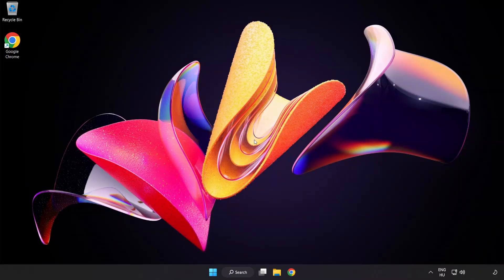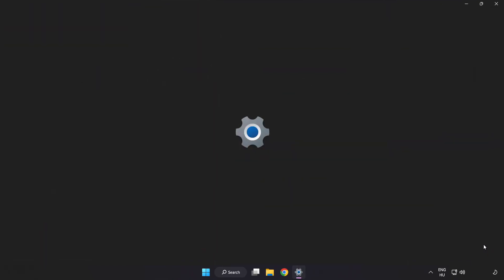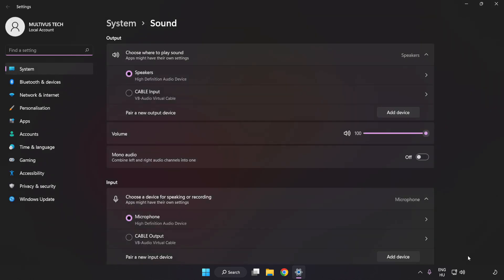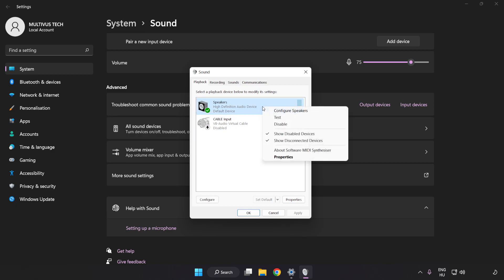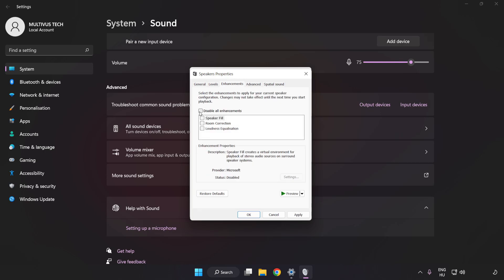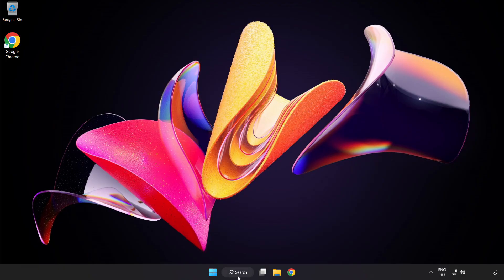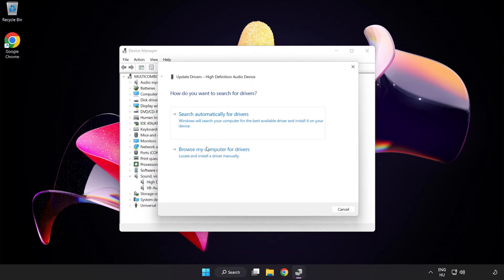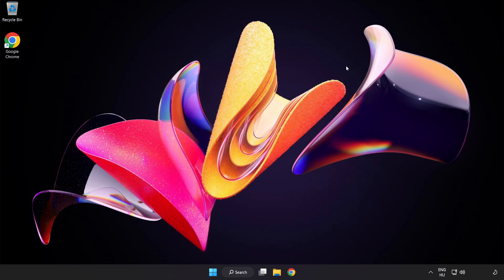How to FIX Saints Row No Audio/Sound Not Working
I'm going to show How to FIX Saints Row No Audio/Sound Not Working